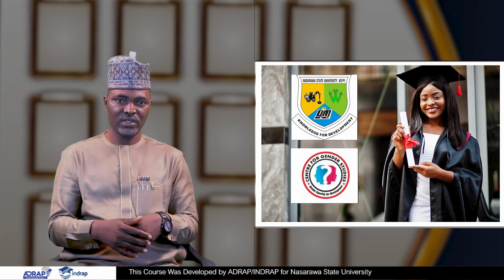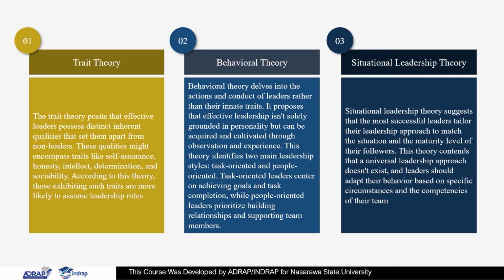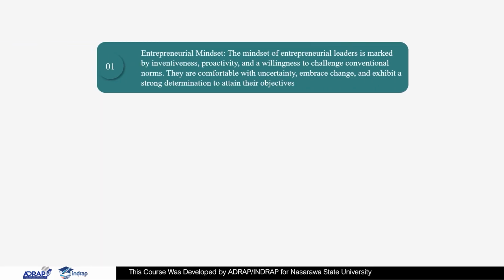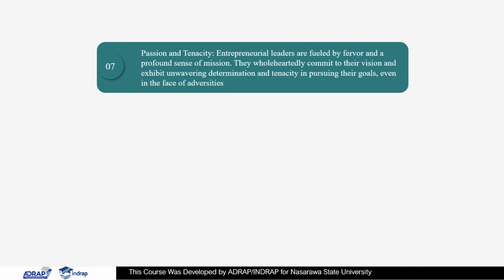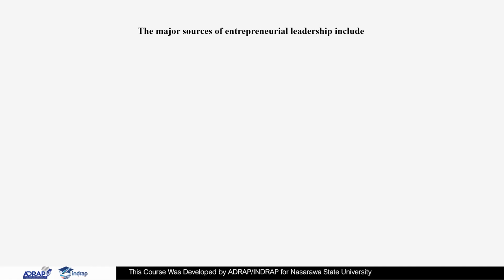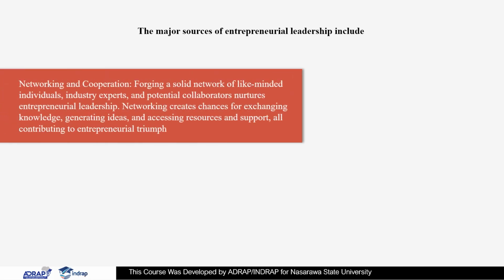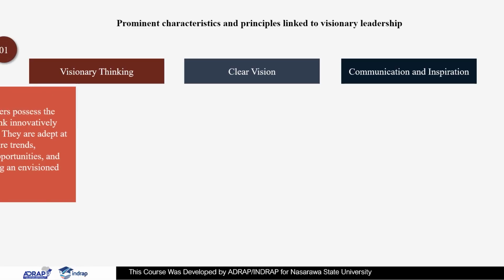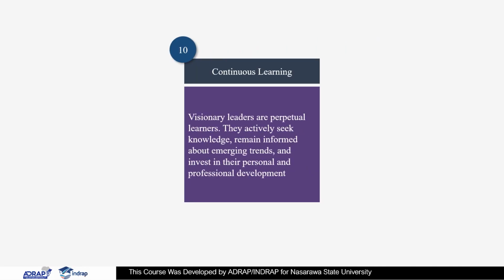Module 6 Unit 1 A Leadership and Team Management